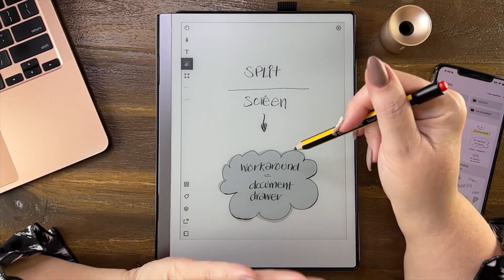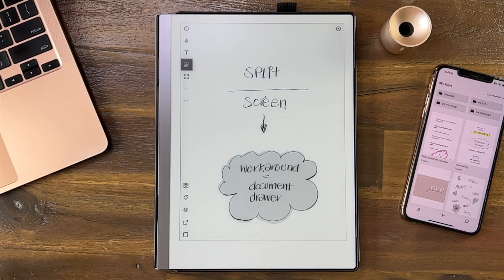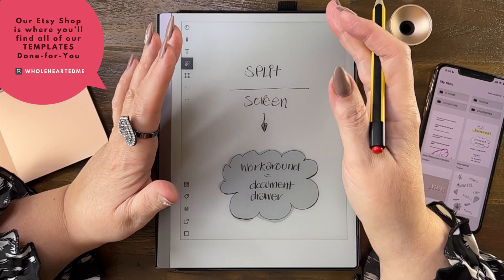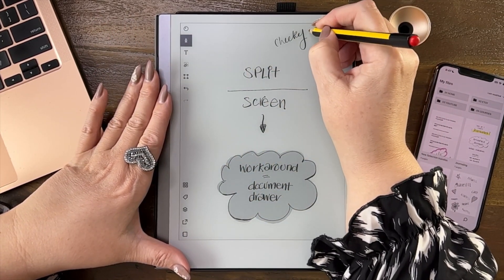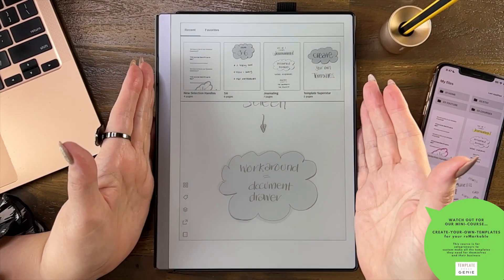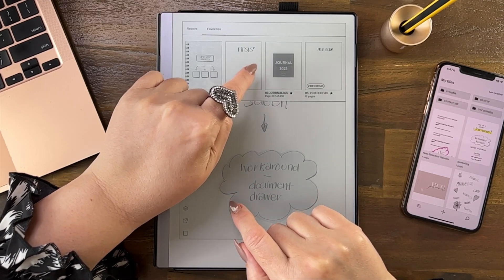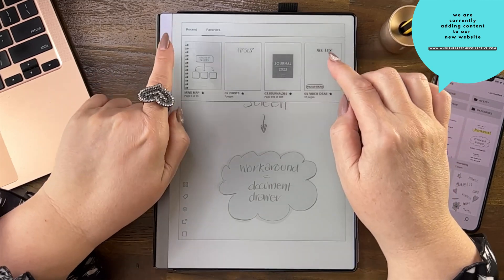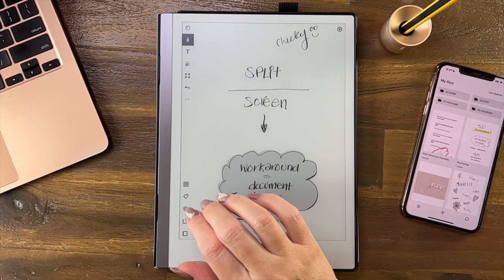Can I split my screen in my reMarkable?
☆ MY FAVES ☆

☆ FREEBIES & SHOP ☆

00:00 Welcome Intro
00:15 Can I Split my Screen?
00:42 My Cheeky Workaround
01:12 bonus info-PNG templates
01:26 Summary